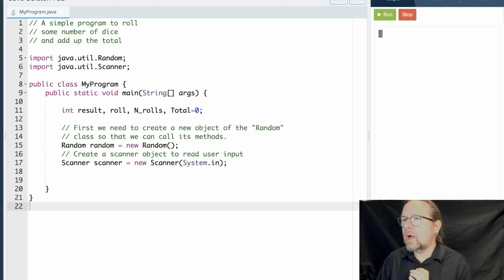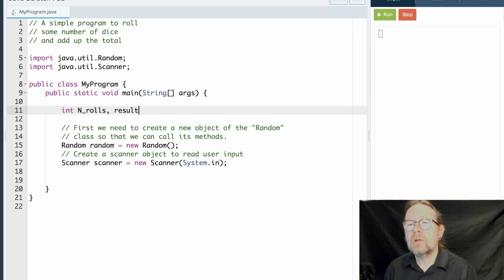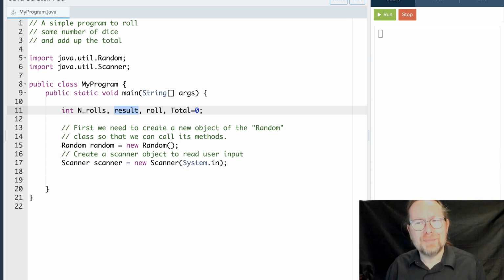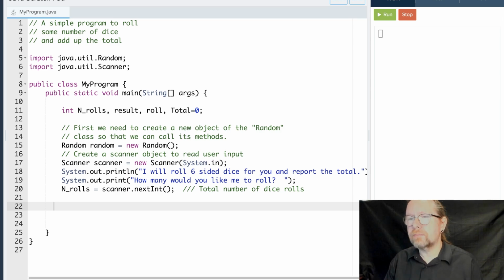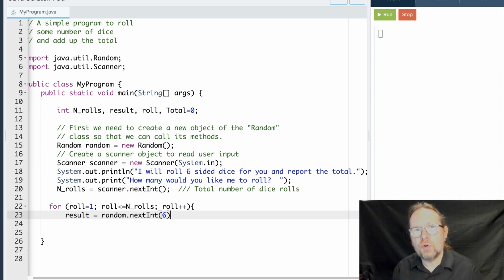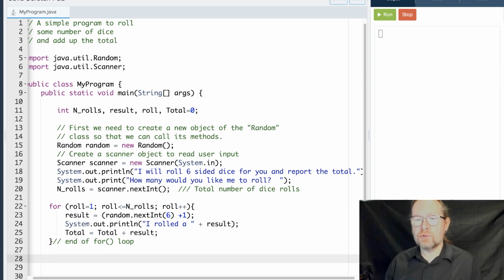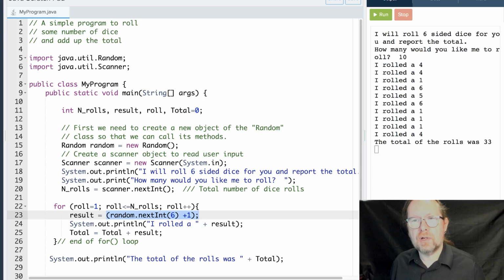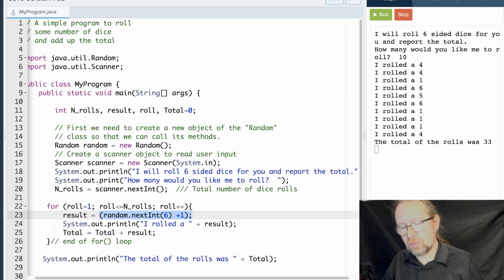Simple dice roller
A simple program to roll some number of dice then add up the total